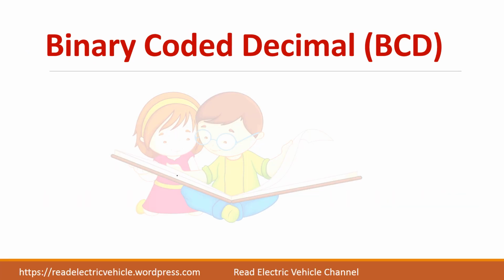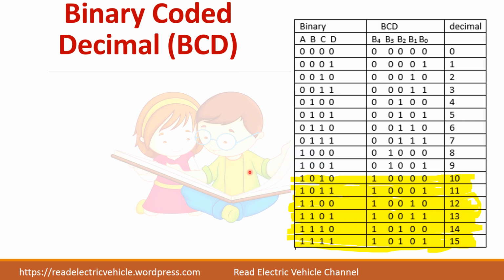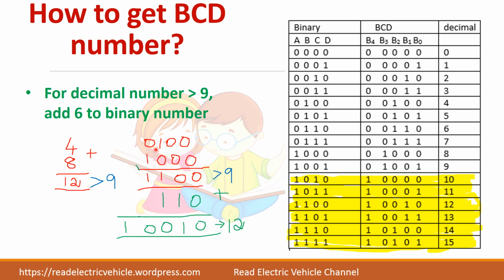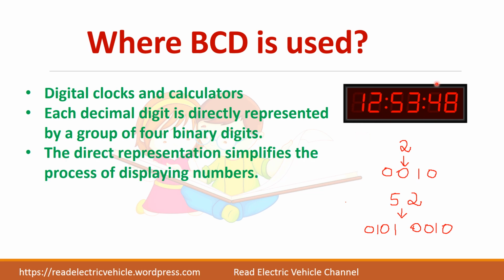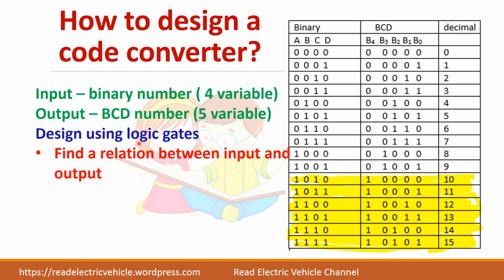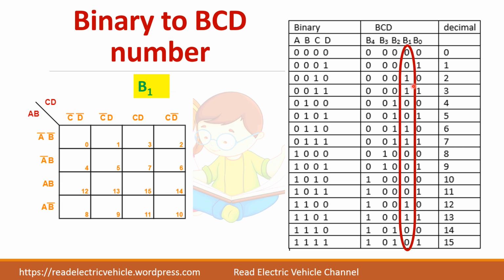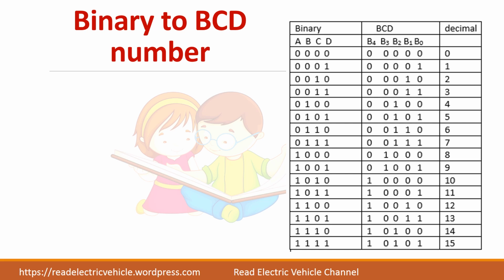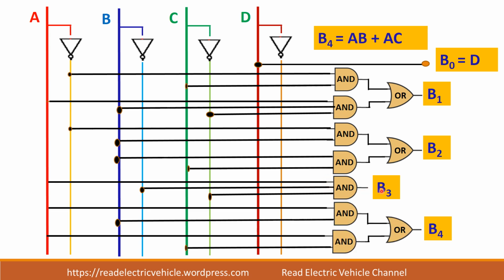Binary to BCD code converter in digital electronics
Binary coded decimals are used to represent decimal numbers
BCD numbers use 10 digits 0 to 9.
Binary numbers 0,1 are used to represent the decimal numbers
Till decimal number 9,
 binary number and BCD  are  same
For decimal number greater than 9,
BCD number can be obtained by adding 6 to binary number.
In this video, you will learn how to convert a given binary number to BCD and design a binary to BCD code converter.
Design a binary to BCD code converter
For this design, you need to know about the basics of 4 variable k-map and logic gates.

Ch 10: Min term and Max term : Sum of min terms and Product of Max terms